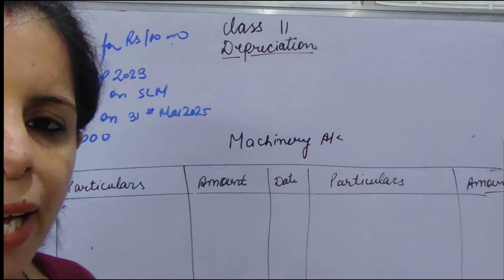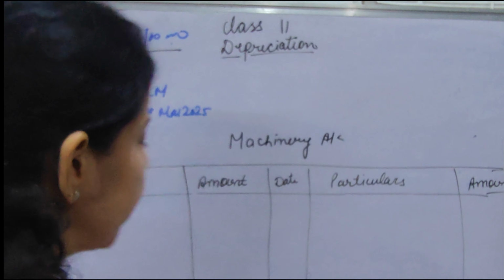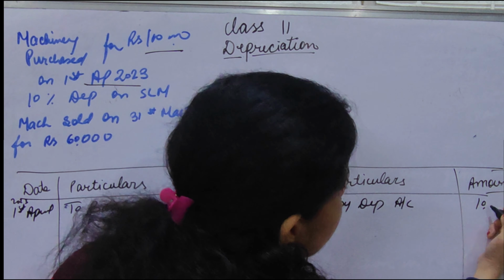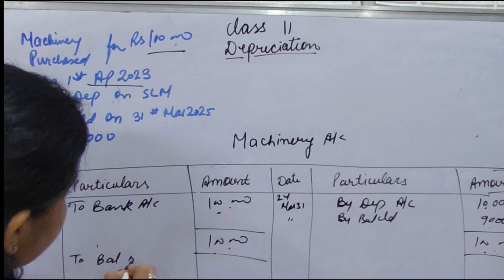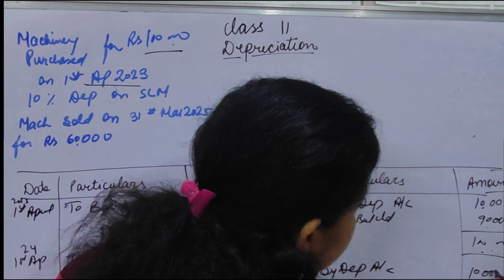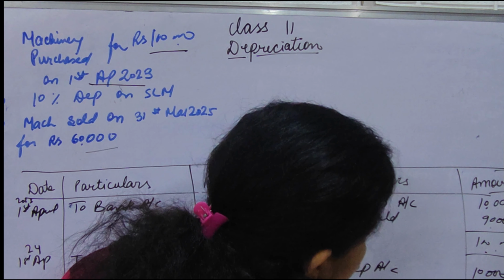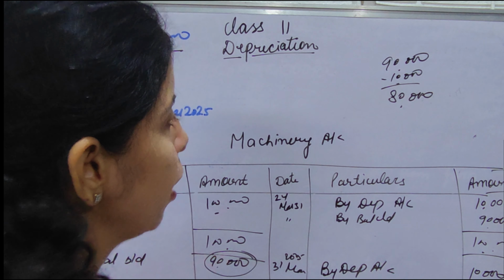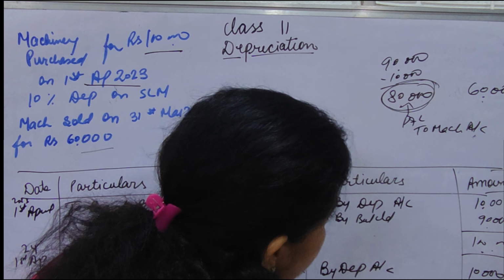Class11#Accounts#depreciation#straightlinemethod#students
Key Concepts:
- *Depreciation*: Reduction in value of fixed assets due to wear and tear, usage, or obsolescence.
- *Straight Line Method (SLM)*: A method of depreciation where a fixed amount is charged annually over the asset's useful life.

Key Features:
- Depreciation is calculated on the original cost of the asset.
- Annual depreciation remains the same throughout the asset's life.
- Easy to calculate and understand.

Formula:
Annual Depreciation = (Original Cost - Scrap Value) / Useful Life